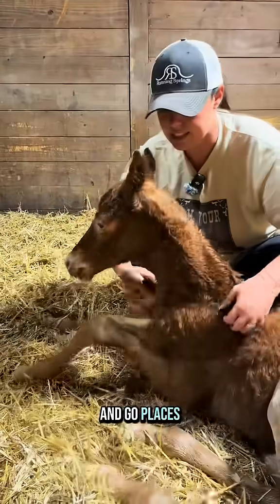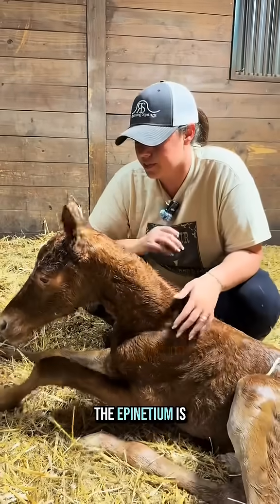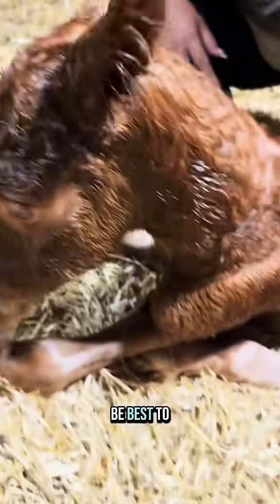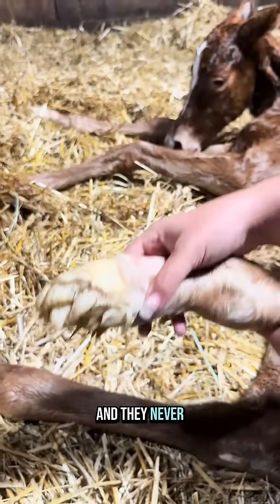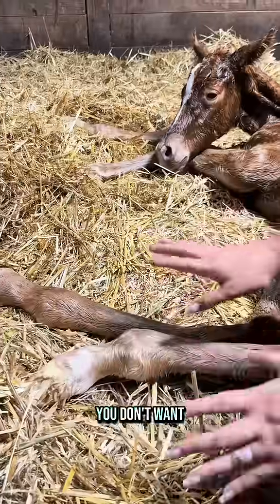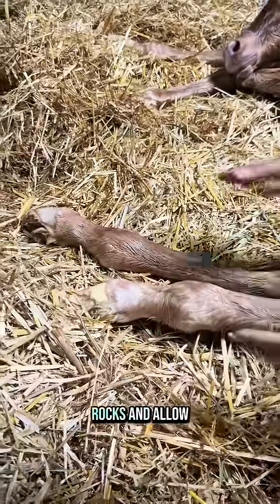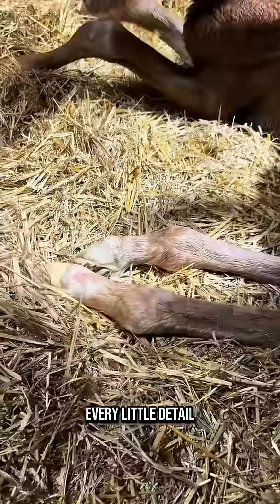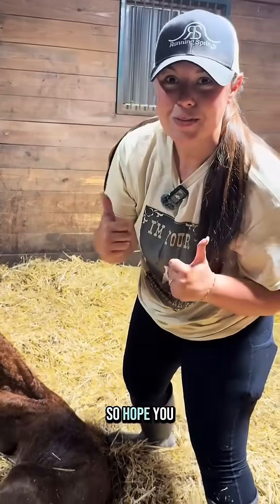What are foal slippers and why do newborn baby horses have them?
Ever wonder what those squishy, soft coverings are on a newborn foal’s hooves? They’re called foal slippers (also known as eponychium), and they’re nature’s way of protecting the mare during birth! These rubbery flaps help prevent the sharp edges of the foal’s hooves from injuring the birth canal during delivery—and they wear off naturally as the foal begins to stand and walk.

It’s one of the most fascinating (and adorable) parts of equine birth that most people have never even seen!

Follow @katievanslykelife for more educational animal content, baby horse updates, and behind-the-scenes farm life.